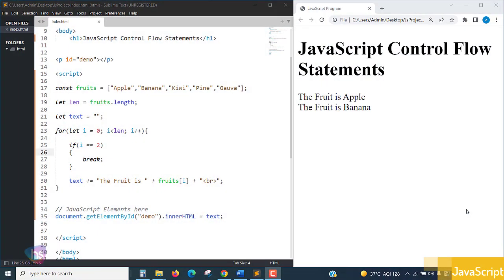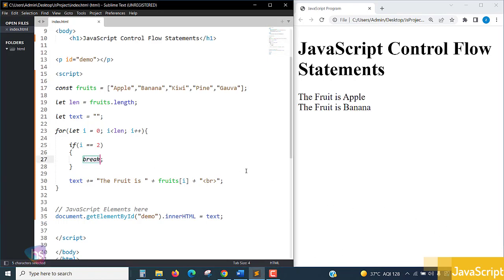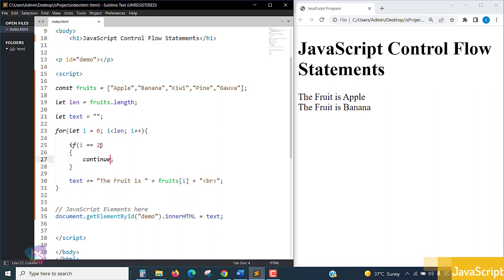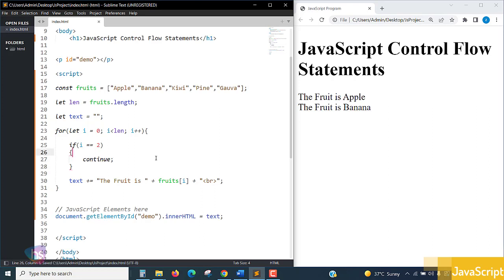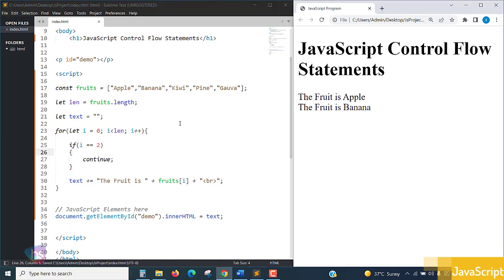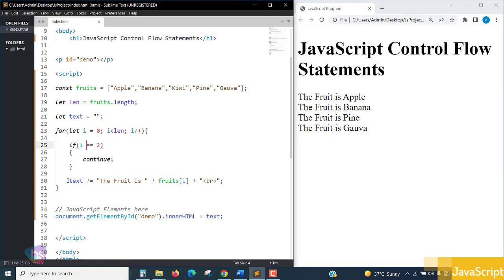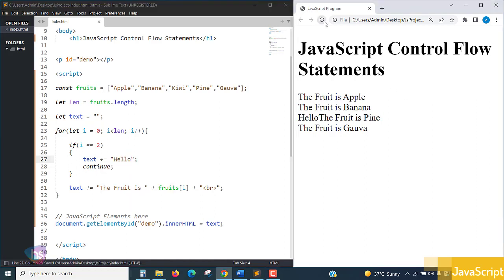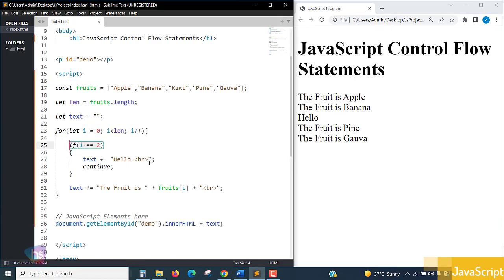Continue in JavaScript | Free live Projects | Web Designer | Free Web development tutorial